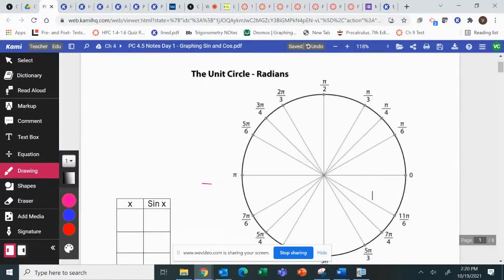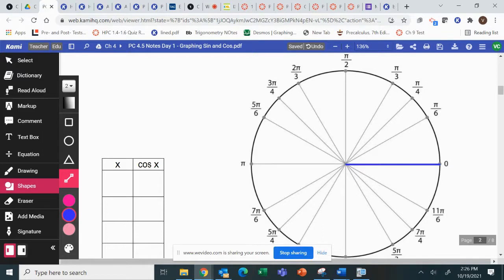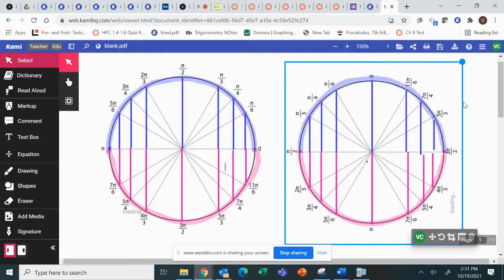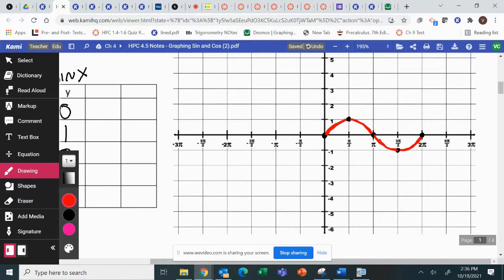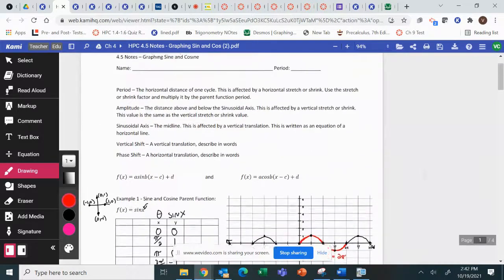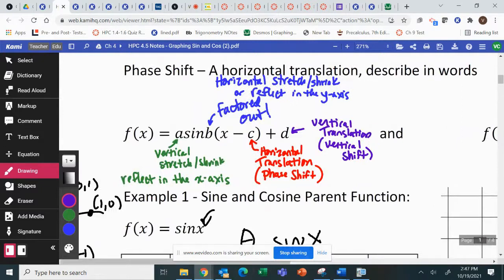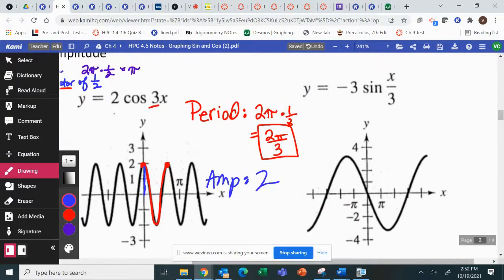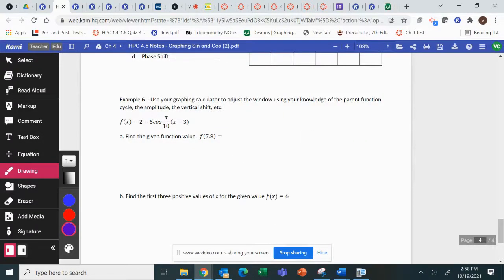HPC 4 5 Notes Day 1 Sinusoid graphs and Vocab